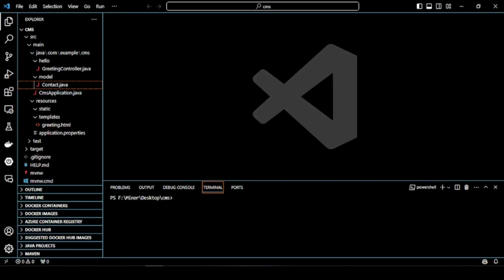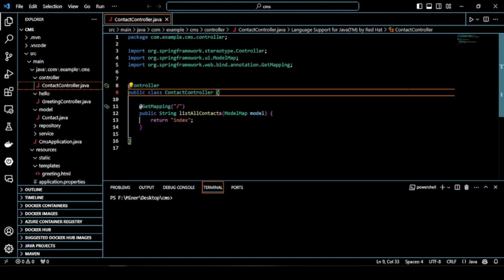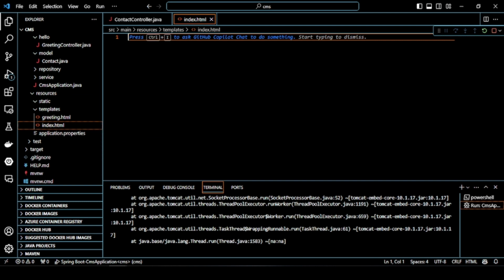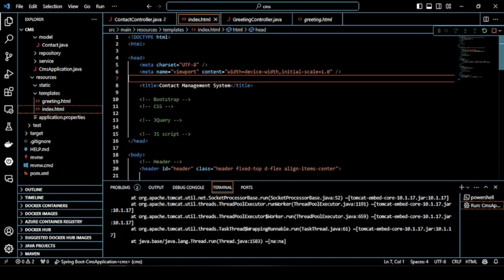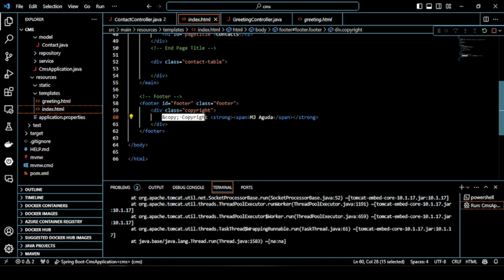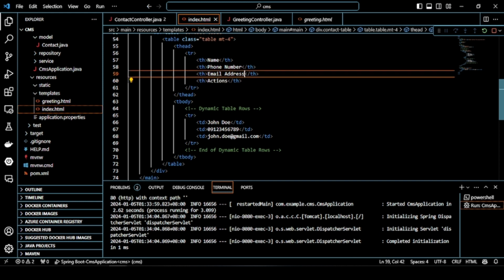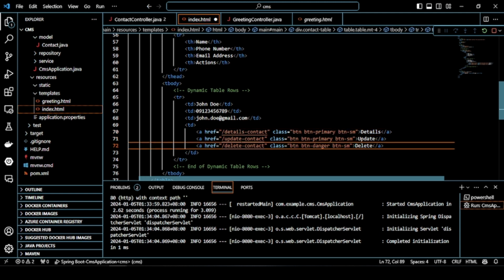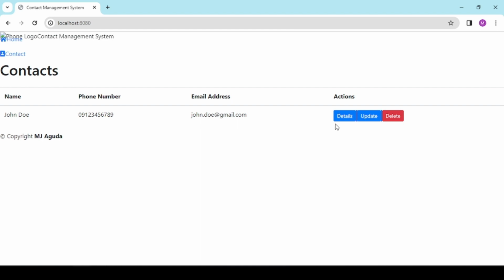GitHub Copilot Workshop - 4 Creating the Landing Page/index